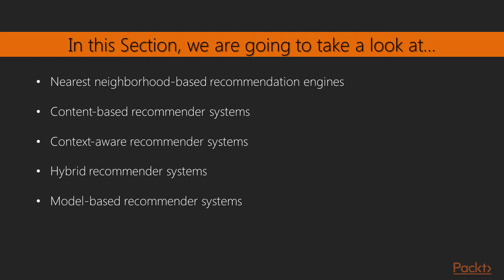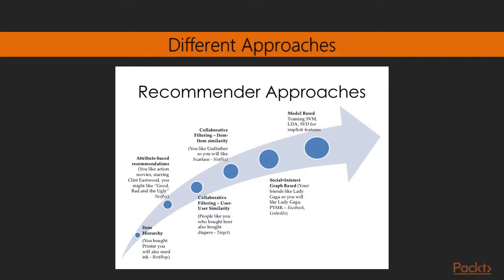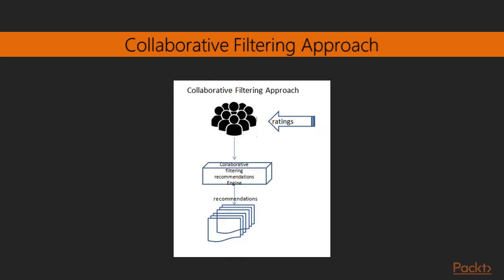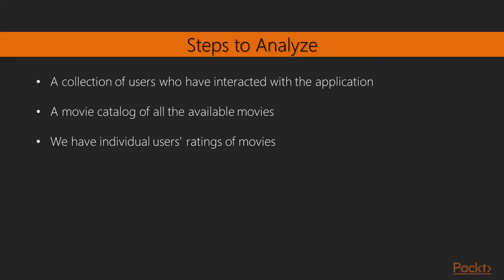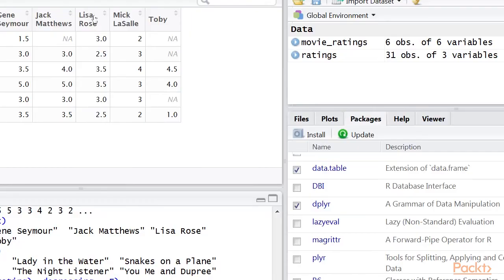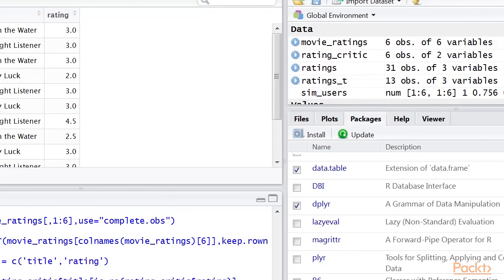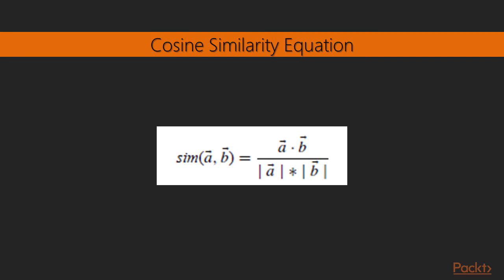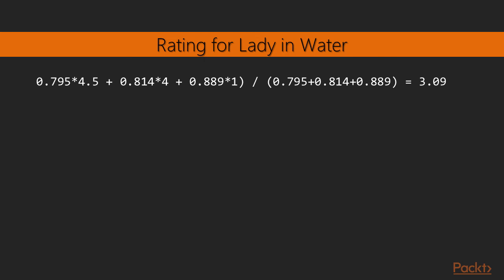Building Practical Recommd Engines Part 1 : Nearest neighbor recommend engines | packtpub.com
Learn to develop new and different approaches
• User-based collaborative filtering
• Item-based collaborative filtering